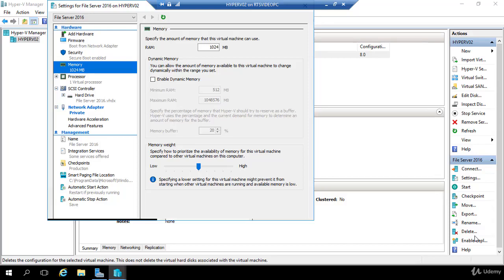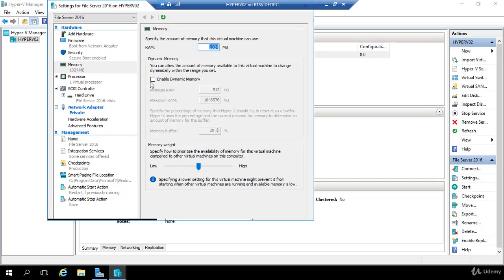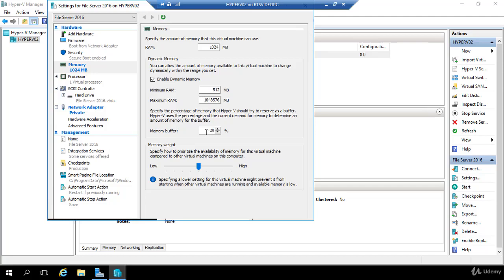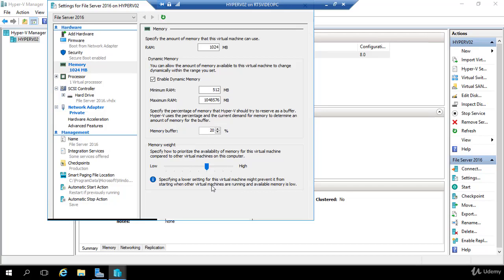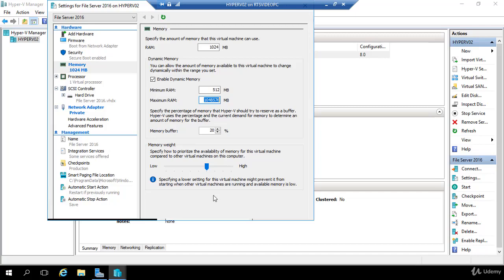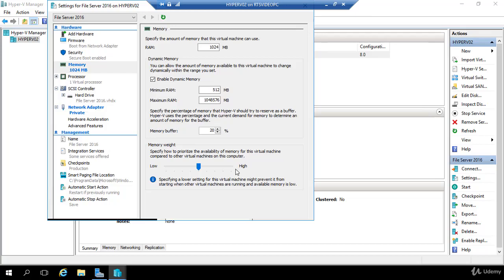Buoi5_1_5 Virtual Machine Memory Settings